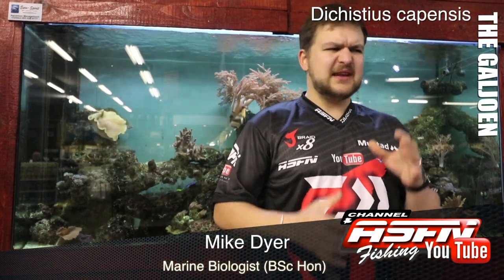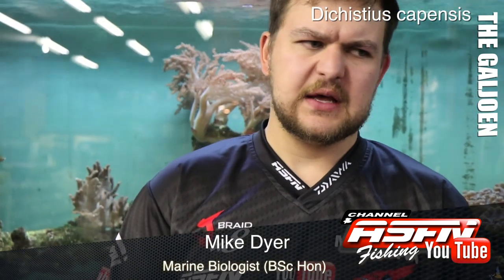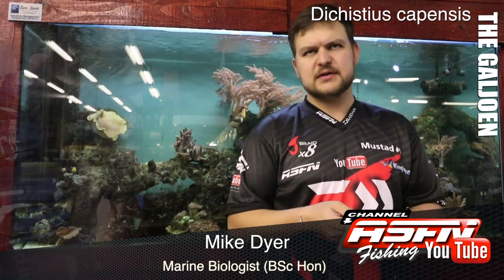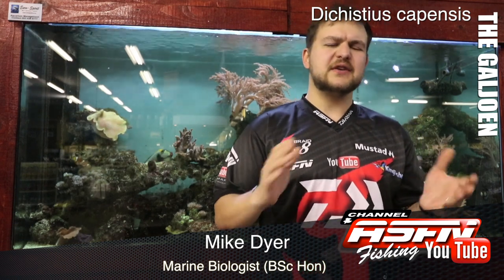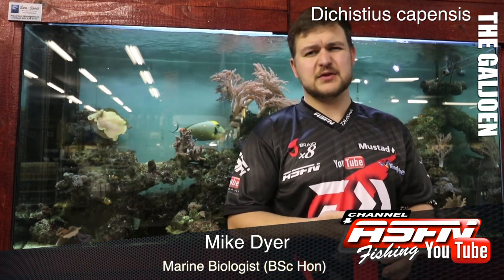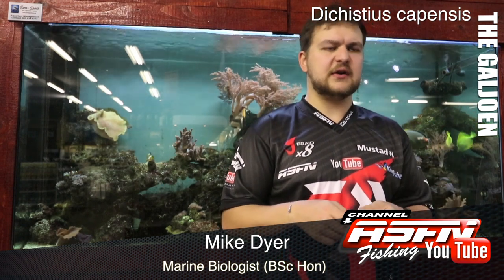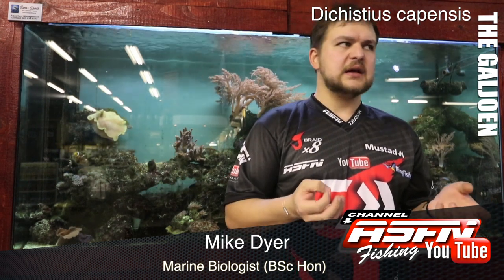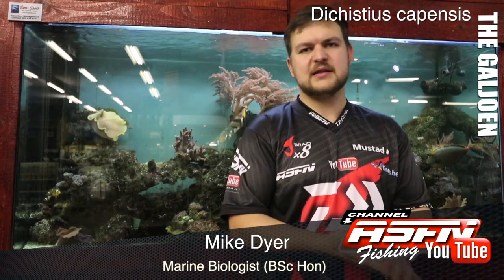ASFN 2018 SPECIES - The Galjoen (South African National Fish)